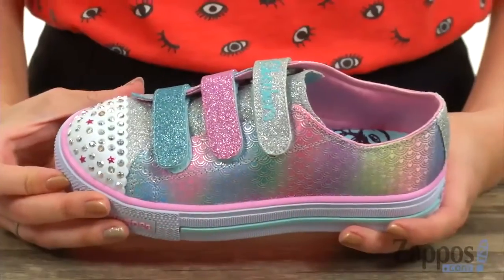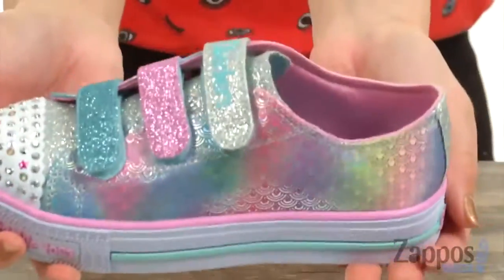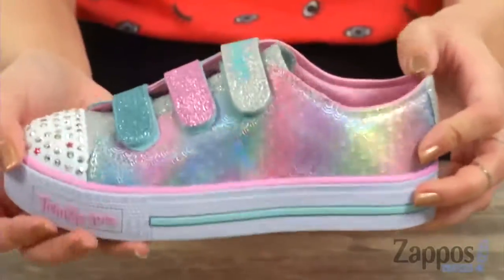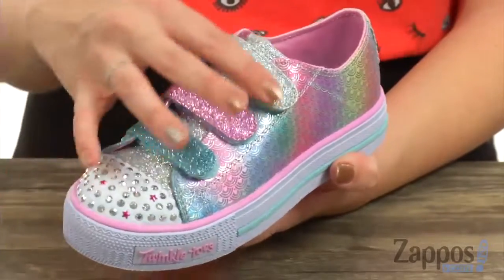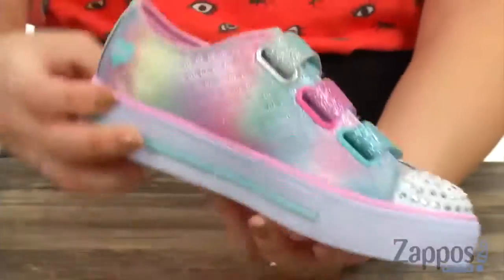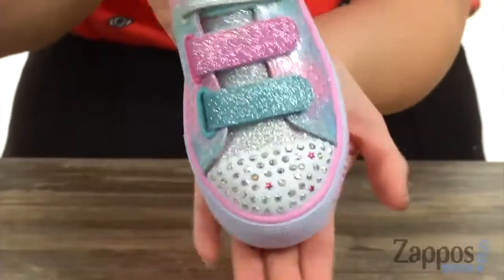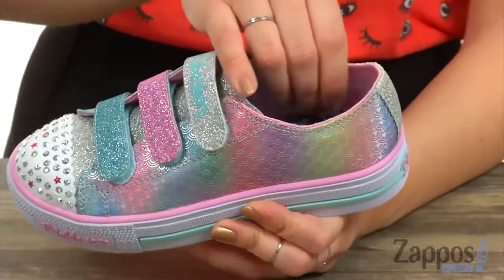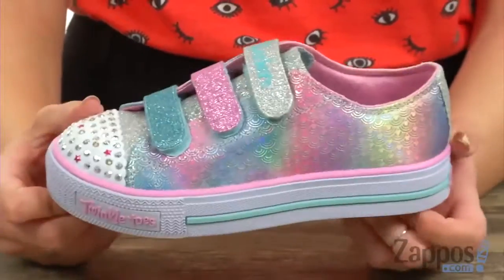✅👟Zapatilla de Niña HUFFLE BRIGHTS - RAINBOW GLOW | Taino®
✅👟Zapatilla de Niña HUFFLE BRIGHTS - RAINBOW GLOW

Tu Tienda Online donde podrás "COMPRAR" productos desde tu casa, trabajo o sitio.

Nombre: Shuffle Brights - Rainbow Glow
Código: 20173l - DMLT
- TALLA USA: 11 al 3
- TALLA PERÚ: 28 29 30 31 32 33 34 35
- MATERIAL: Textil - Sintético
- CON LUCES